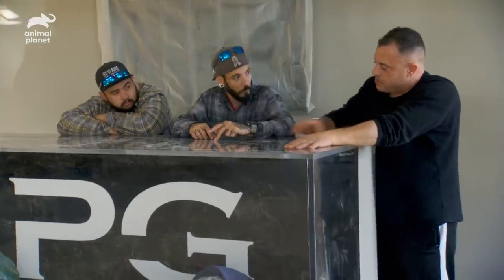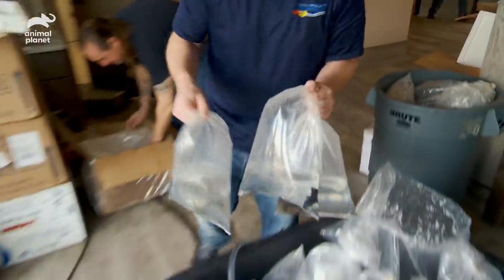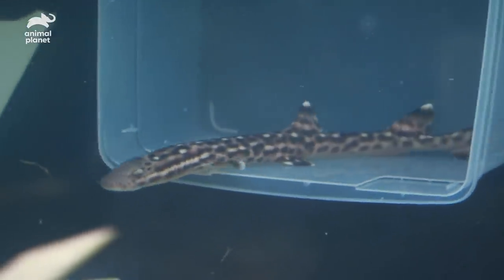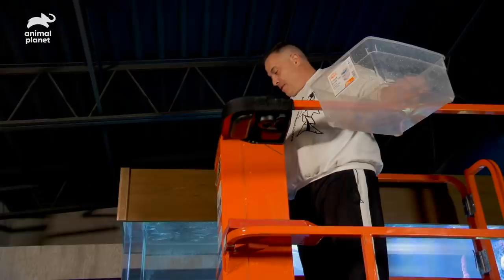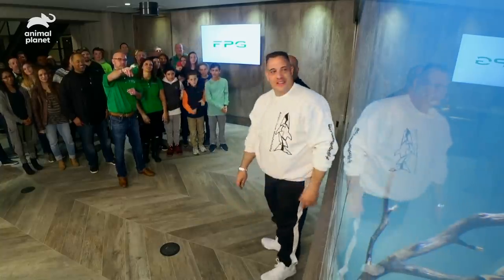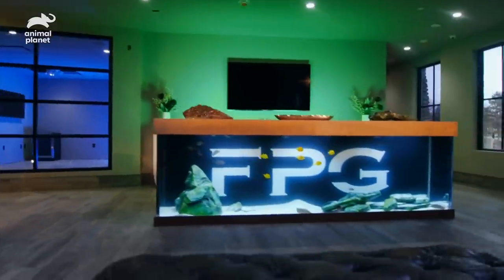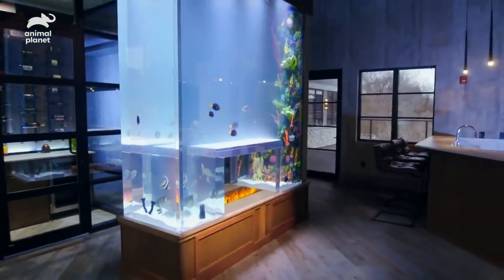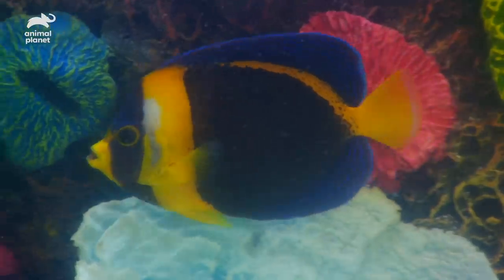Fish Tank Combines Fire And Water In A Genius Way! | Tanked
The team builds three amazing custom fish tanks, including a reception desk tank and a huge tank that includes a fireplace under the water!